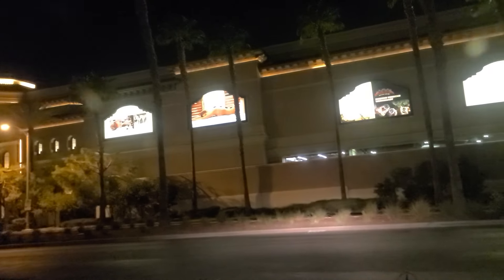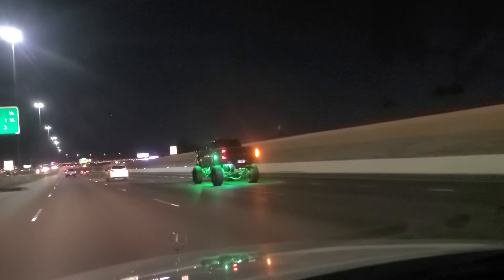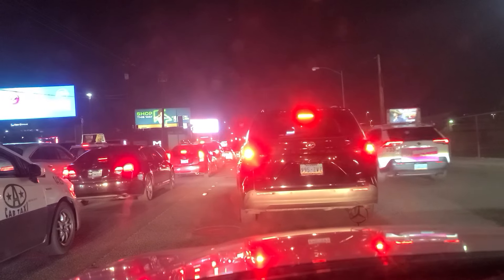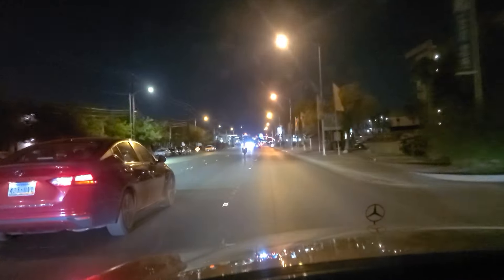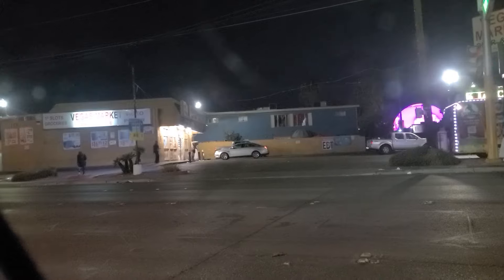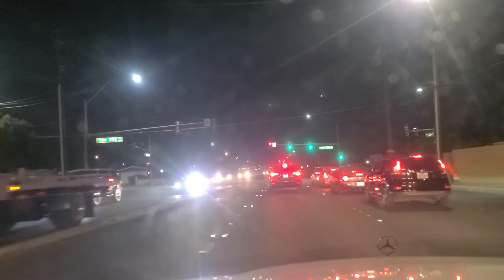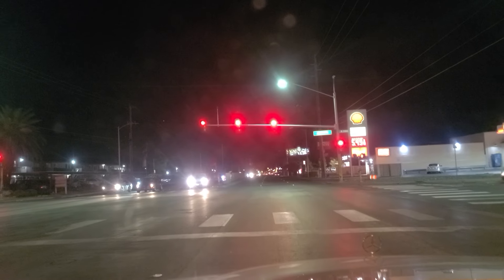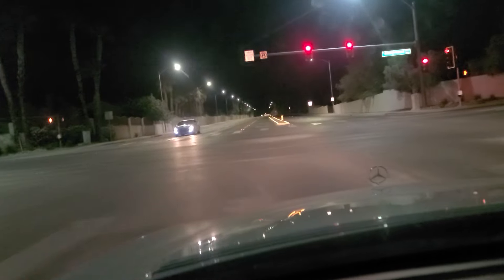Have you seen Las Vegas outside the Strip? Check this out!